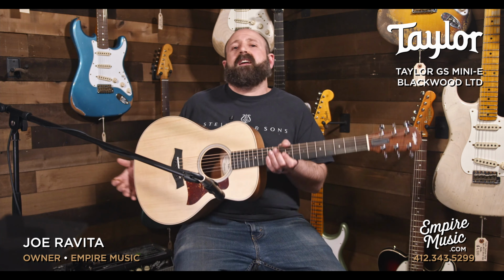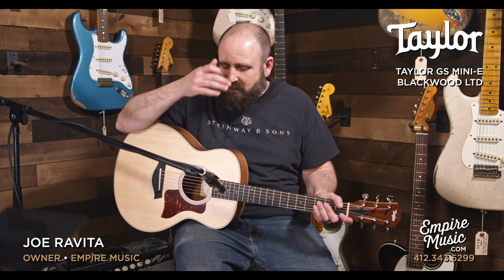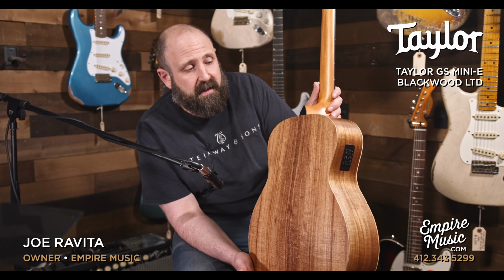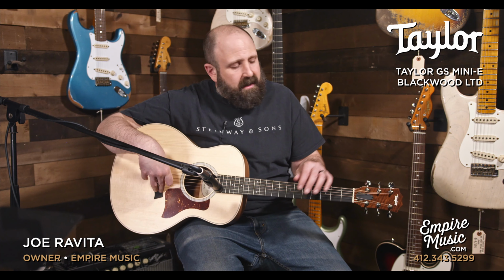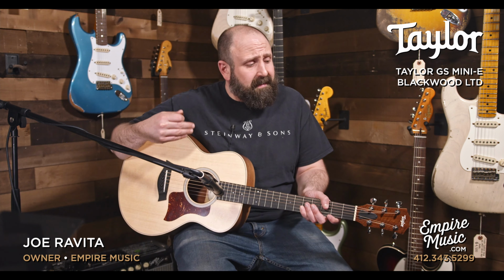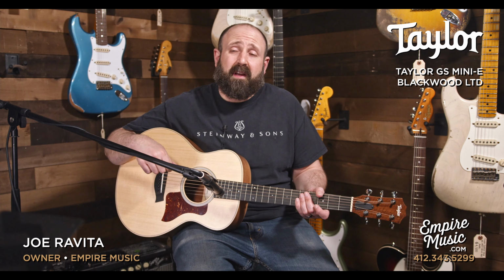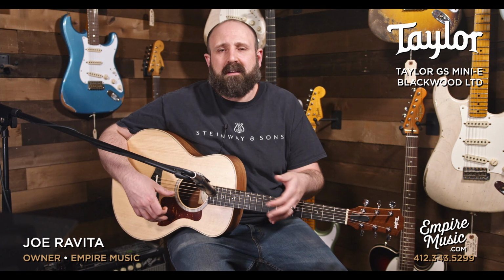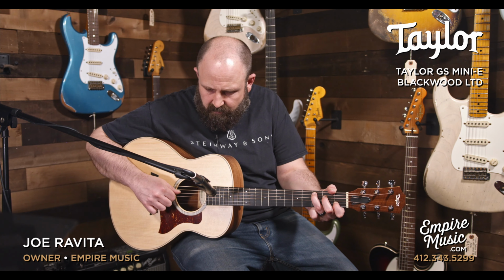Taylor GS Mini-e Blackwood LTD - EMPIRE MUSIC